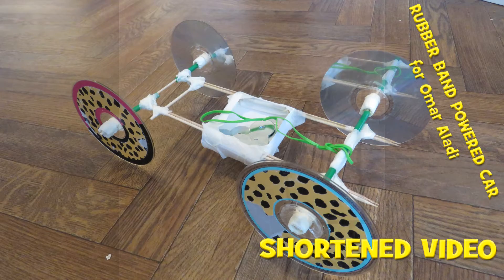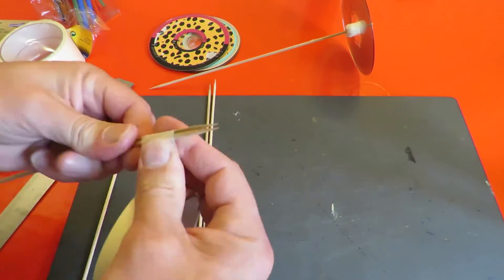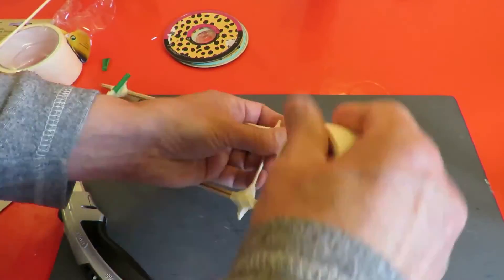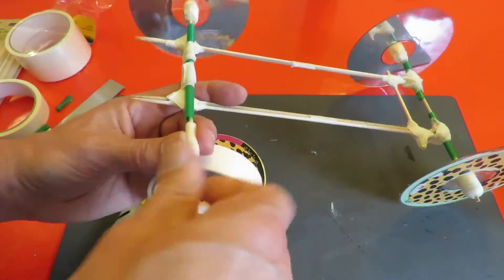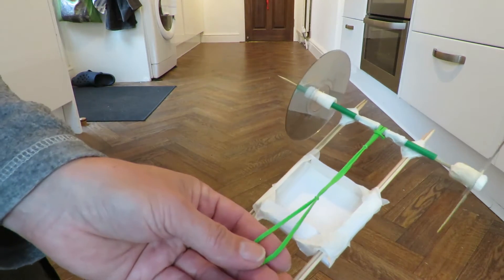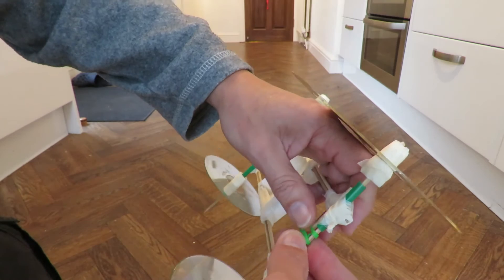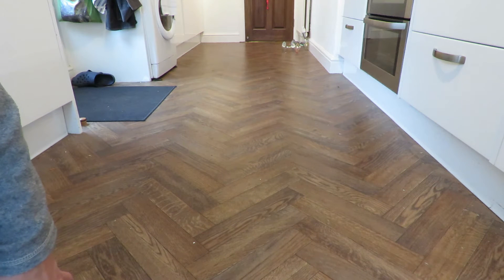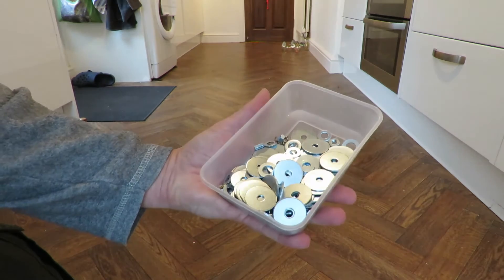Rubber Band Powered Car for Omar Aladi SHORTENED VIDEO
Rubber Band Powered Car for Omar Aladi SHORTENED VIDEO. My regular viewers will know I have hundreds of rubber band powered cars on my channel already so I am not that keen to do any more but this request fired my interest because of the limited material requirements.
We only allowed to use these materials:

a.       3”x5” index cards (Oxford Classic White Blank Index Cards – Office Depot brand). Maximum number = 50 cards.

b.      Plastic straws ("First Street 8" Assorted Fat Neon Straws, Smart and Final brand).
Maximum number = 10 straws.

c.       1” masking tape (3M ScotchBlue Painter’s Tape Original Multi-Surface 2090 - 1”x60 yds. per roll). Maximum tape = 2 rolls.

d.      9.75” wooden BBQ skewers (Good Cook brand)
Maximum number = 20 skewers.

e.       CD/DVD disks (standard size)
Maximum number = 8 disks.

f.        Rubber bands (Office Depot Brand Rubber Bands #33, 3 ½” X 1/8” , Crepe)
Maximum number = 30 rubber bands.

And the device has to carry 20 pennies at least.